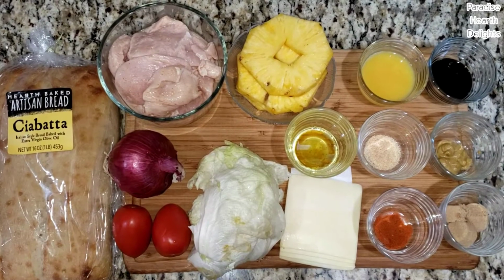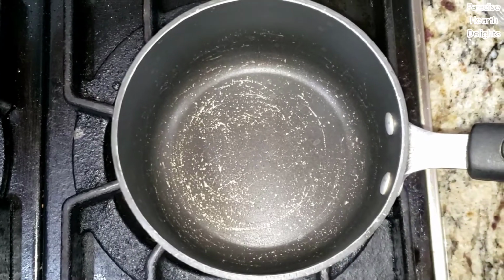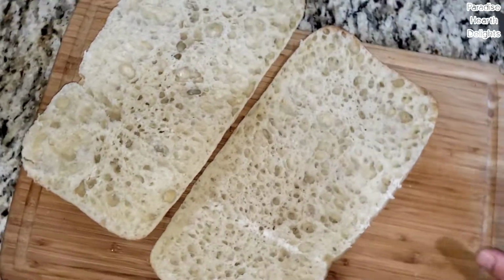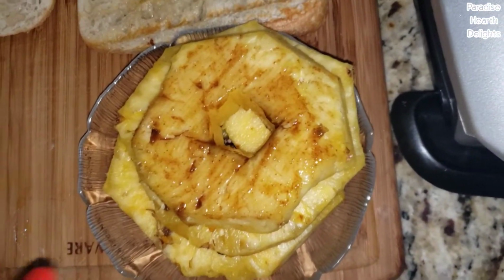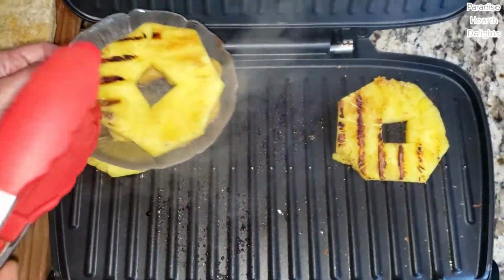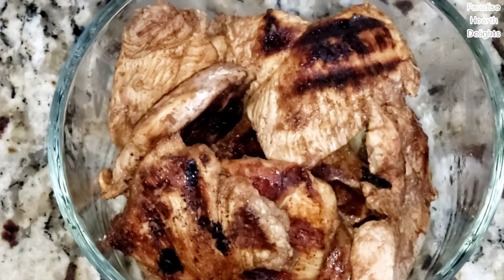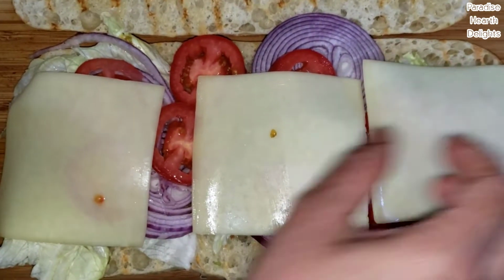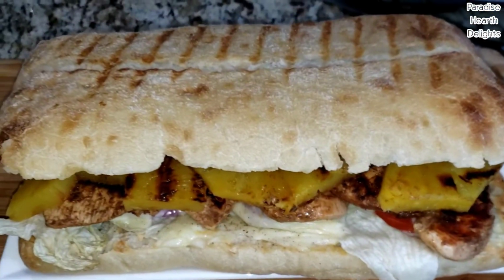Hawaiian Orange Balsamic Glazed Chicken with Grilled Pineapple on Ciabatta Loaf